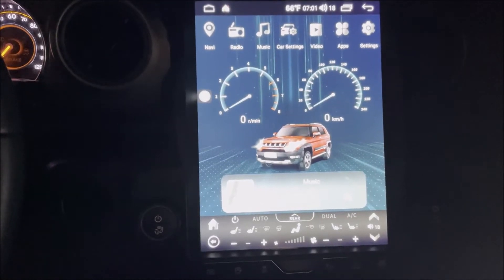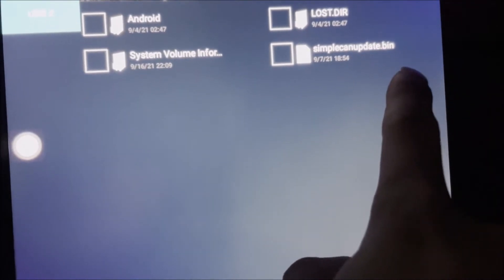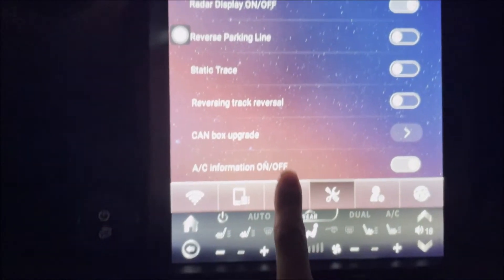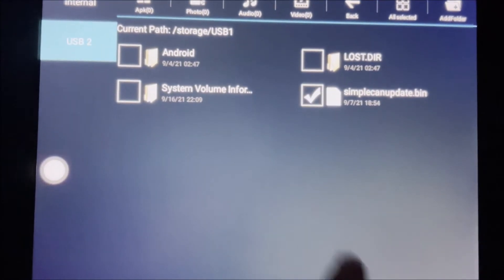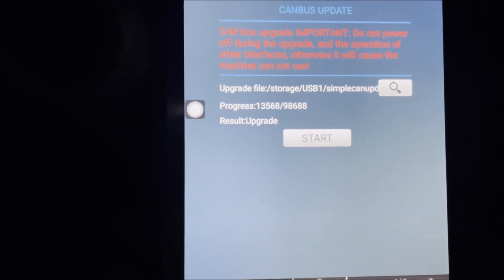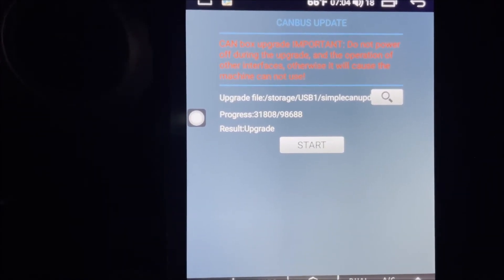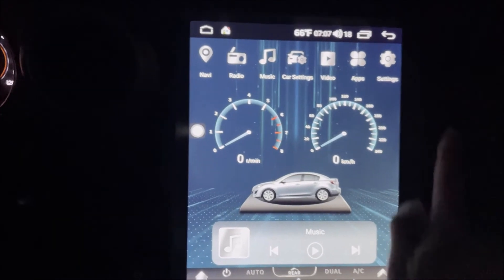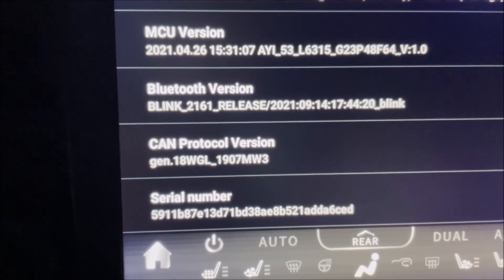How to update canbus software for Sc7862 Android 10 head units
Product Highlights:
* 2 * A75 + 6 * A55 octa-core CPU.